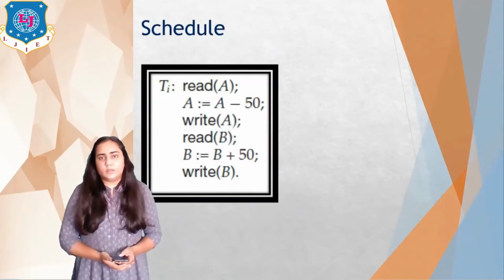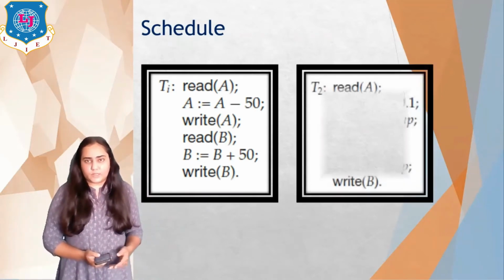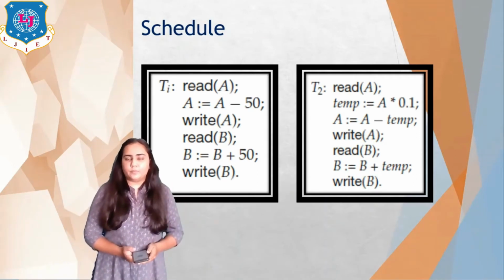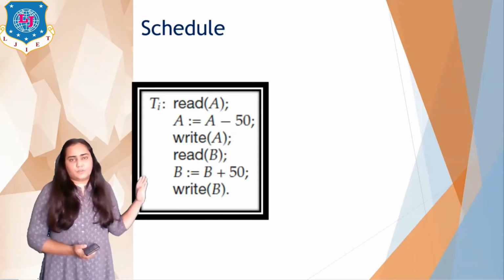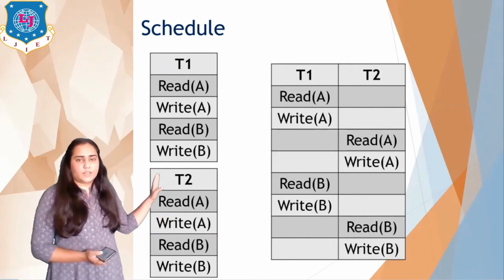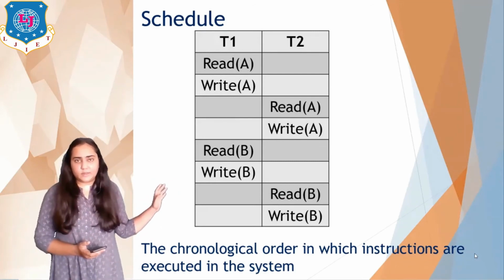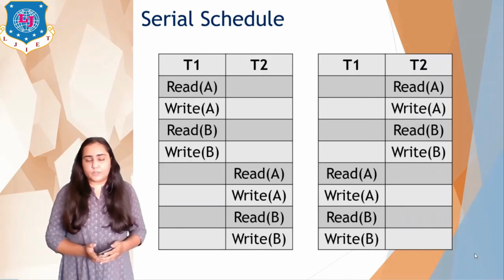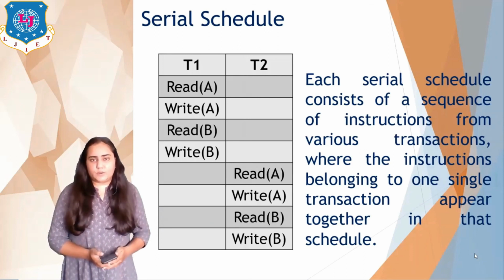Lec-39_Serial Schedule | Database Management System |First year Engineering